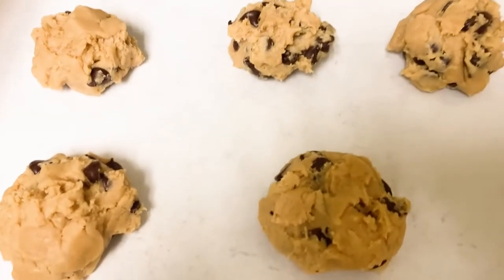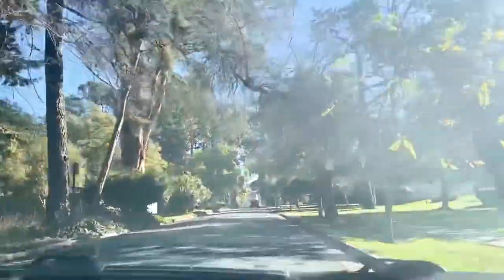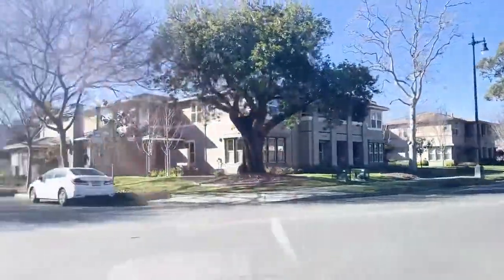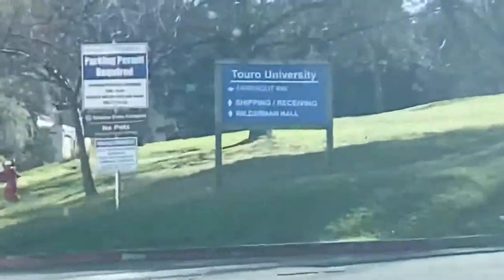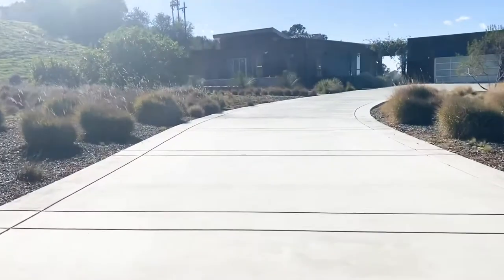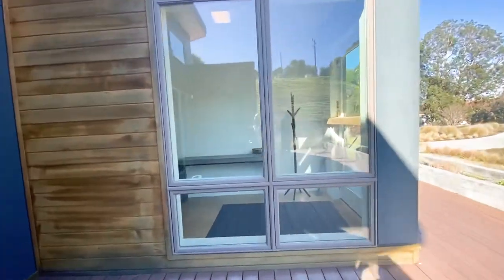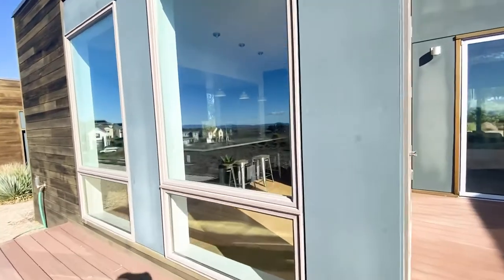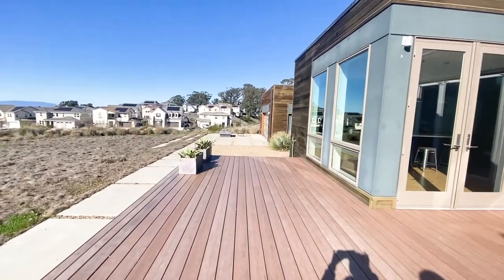Vlog 6: A day in Carmichael CA + Mare Island Naval Shipyard: Part I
This is a two part vlog. In a previous vlog we had visited a local naval shipyard but because we visited  right before sunset, we didn't get to film the in the areas we intended. In this vlog we were able to explore the shipyard during the day light hours. The first half of the vlog was a foodie trip to Campbell , CA. *This video is not sponsored.

If you enjoy the vlogs and would like to support the channel please consider donating to my Patreon account This will allow me to create a community where we can share similar interest and values. As a member, you will have access to behind the scenes footage and exclusive videos along with giveaways and special merch!  Thankful for all your love and support!

On this channel I'll be sharing my personal day to day life, local bay area and California explorations to my global adventures.
I'll also be sharing everything from my food dairy to family life, my faith journey, fitness, and beauty!

Leave your positive comments and questions and I'll try to answer them all.

Things mentioned in this vlog...